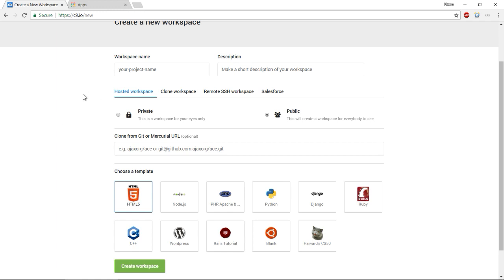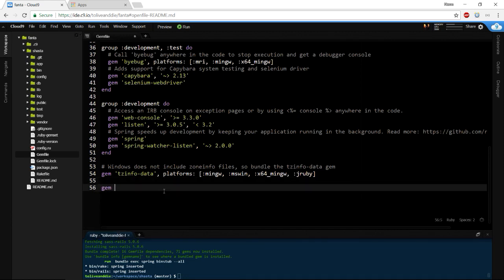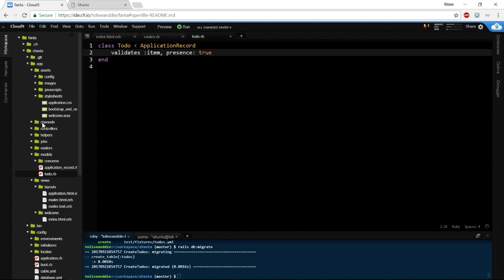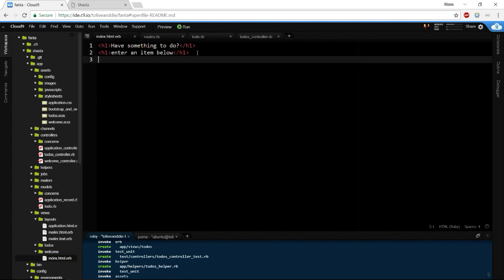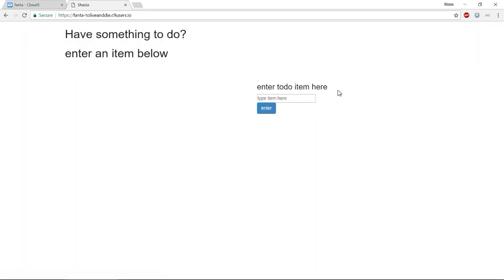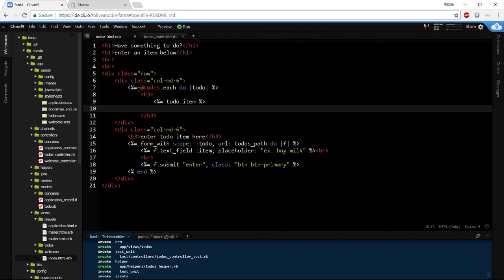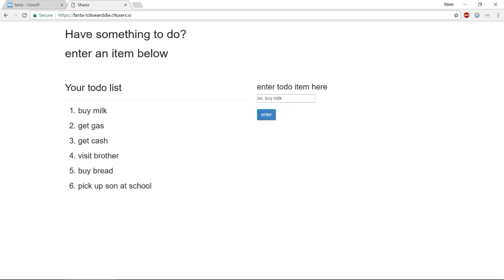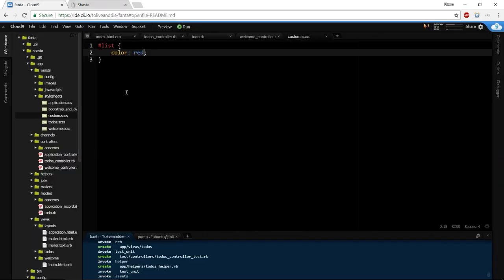Ruby on Rails: The todo list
quickly demonstrating the todo list with ruby on rails -- Watch live